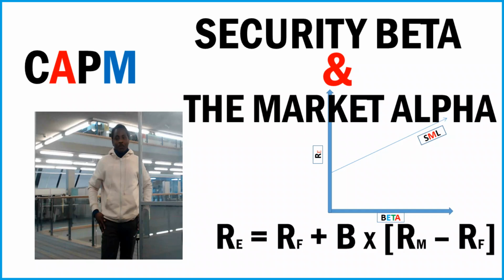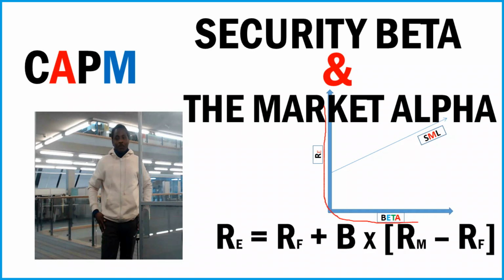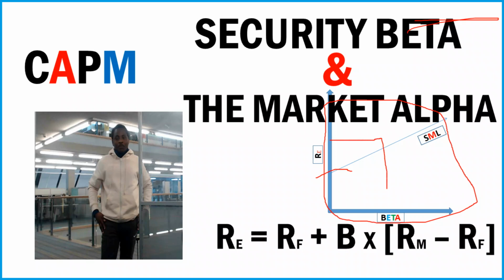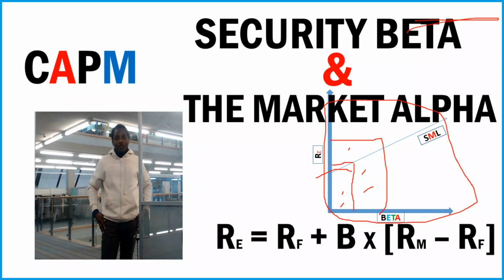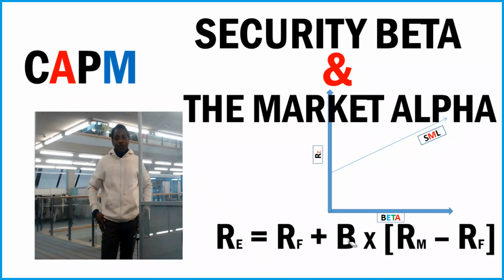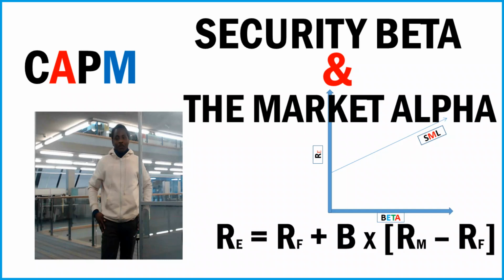SECURITY BETA & ALPHA | BETA COEFFICIENT | SECURITY MARKET LINE | SML | PORTFOLIO | SYSTEMATIC RISK